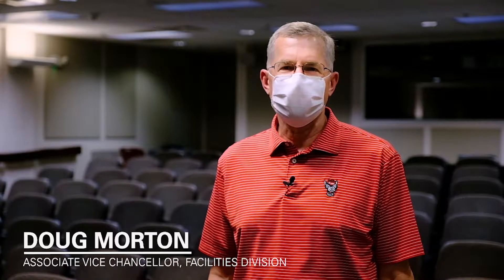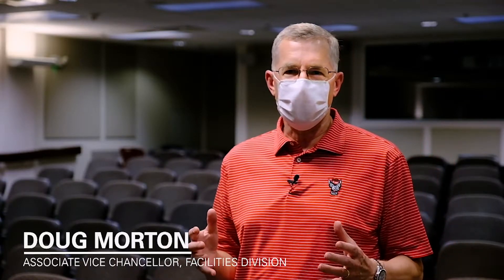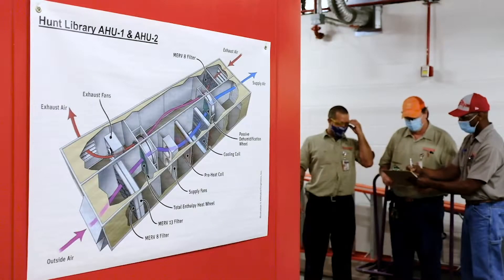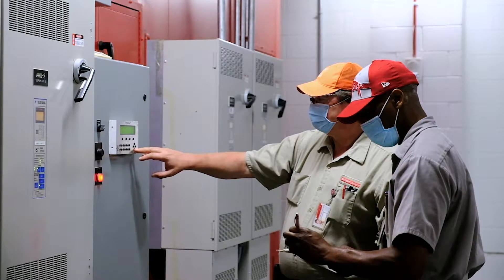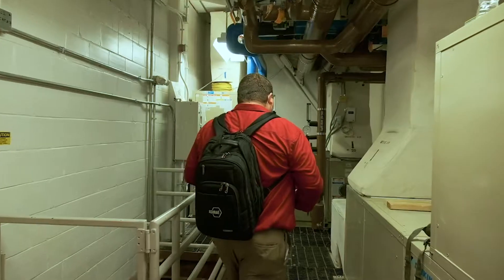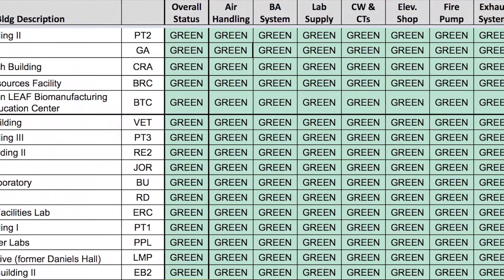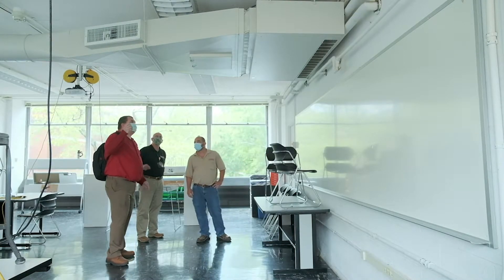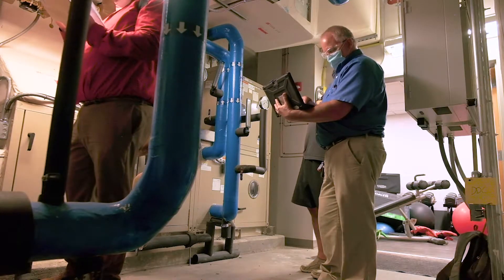Indoor Air Quality and COVID-19 Preparations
This video has been updated for the Spring 2021 semester and talks about the indoor air quality strategies NC State is taking to protect building occupants from COVID-19.